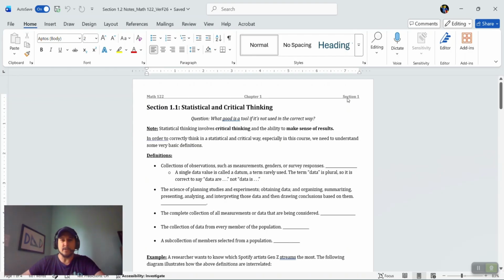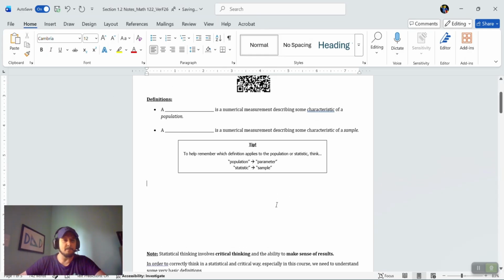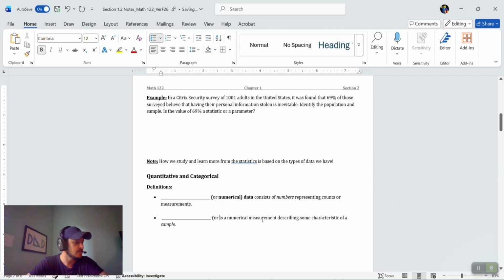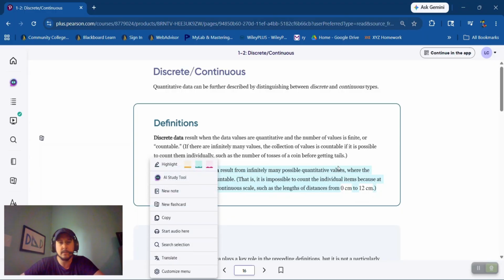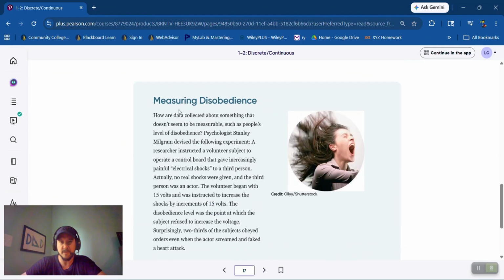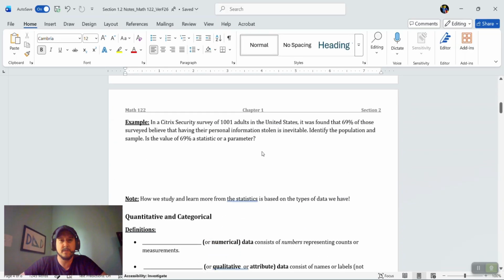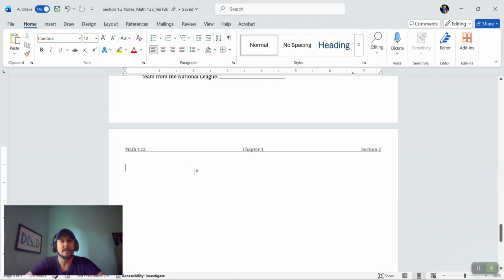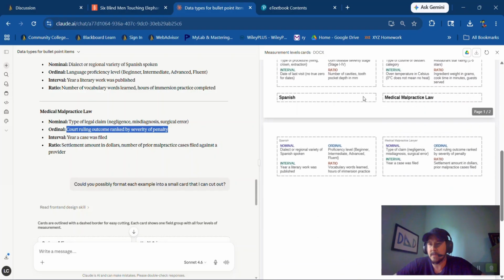Build a Stats Course with Me! Video 1.2 - Types of Data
Warning: This video may cause you to question every statistic you've ever heard. In this video, I'm building out the guided notes for Section 1.2 – Types of Data from Elementary Statistics 14e by Mario Triola.

Yes, we're making it fun. 😤📝

We're talking parameters vs. statistics, plus the four levels of measurement that determine how we actually analyze data. Spoiler Alert: not all data is created equal, and your statistics textbook has opinions about it.

Look, stats doesn't have to be scary. It just has to be on the guided notes.

Let's keep bossing up in Stats! 💪😎